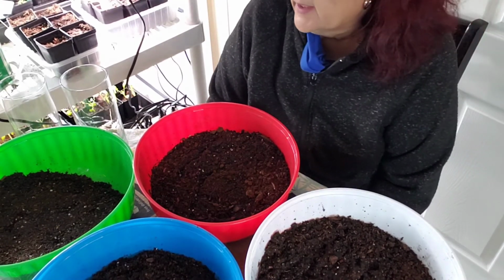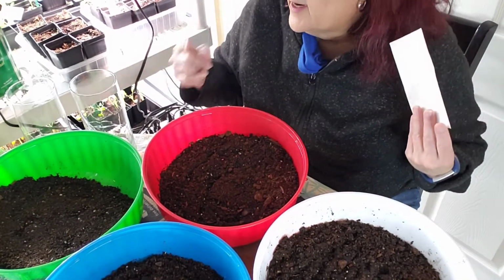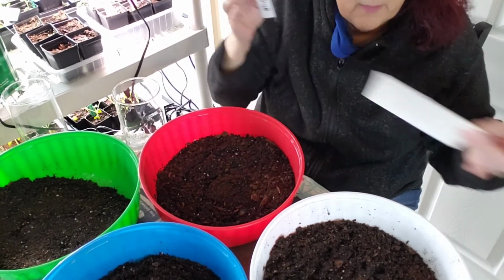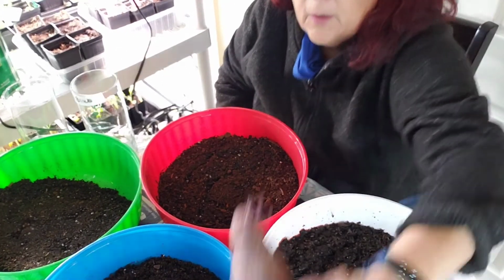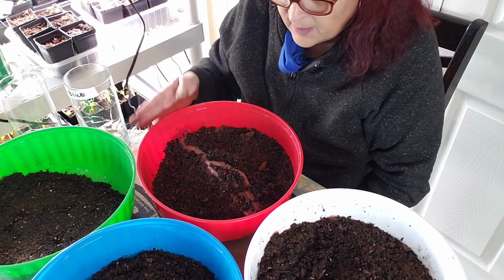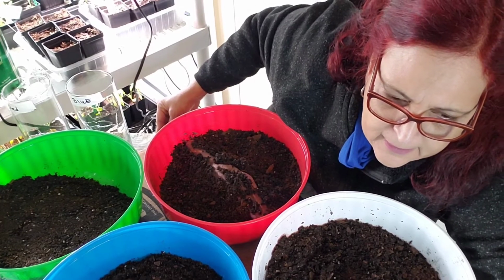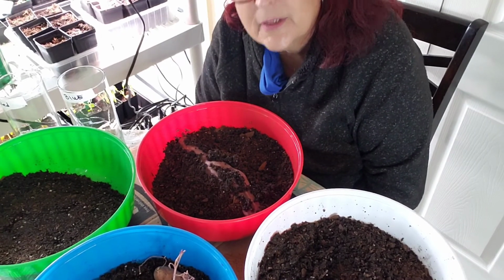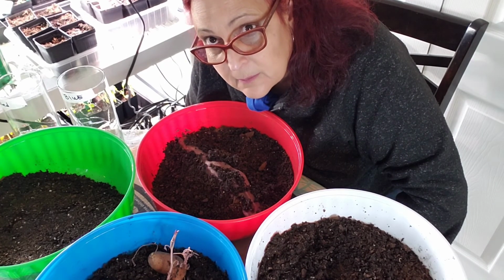How to grow Sweet Potato Slips in Soil, 6 Varieties | Three Mistakes That I Made and need to Correct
Learning from my past year experience and mistakes I am starting my Sweet Potato Slips, explaining my mistakes and how I plan to avoid making the same mistakes.